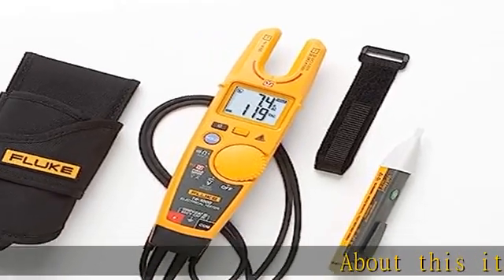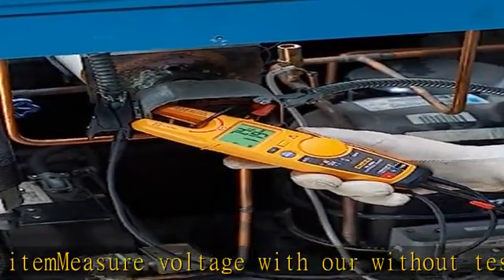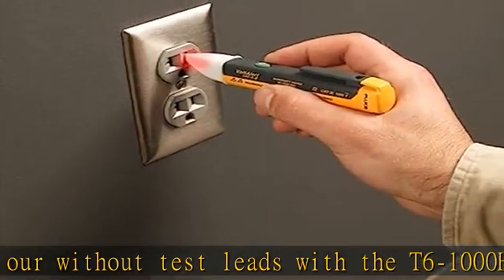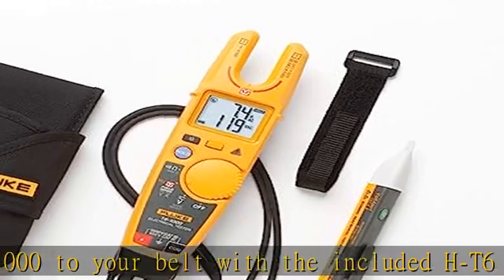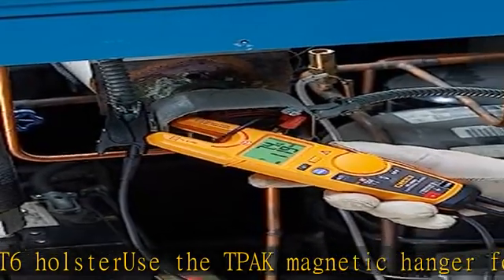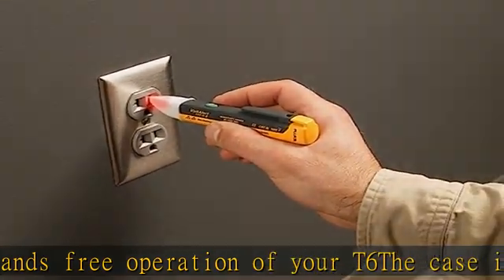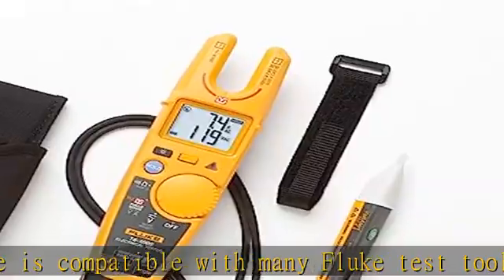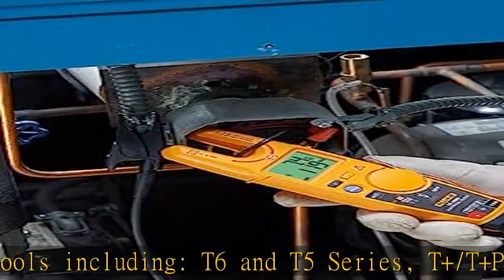Fluke T6-1000 Electrical Tester with TPAK, H-T6, AC285